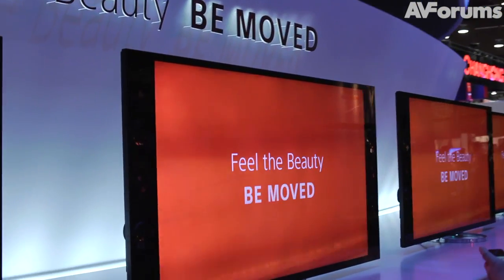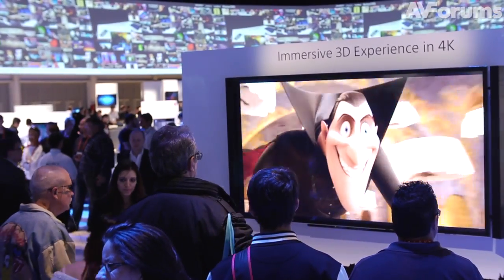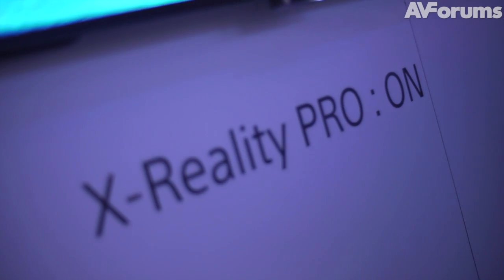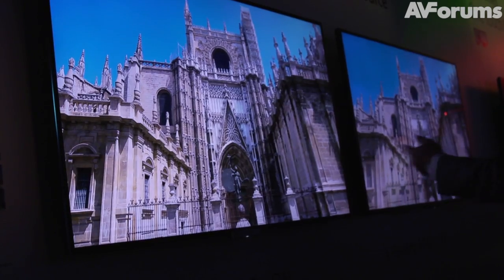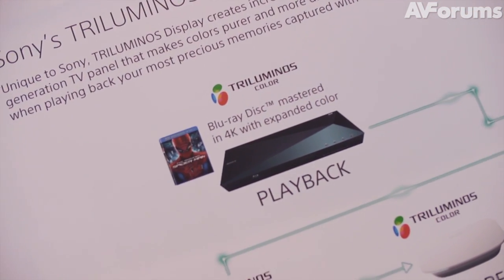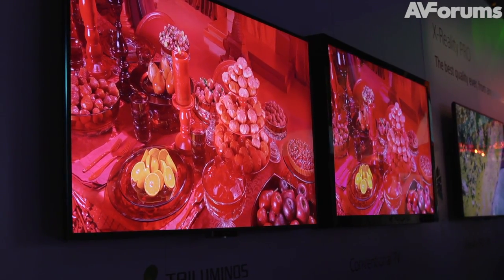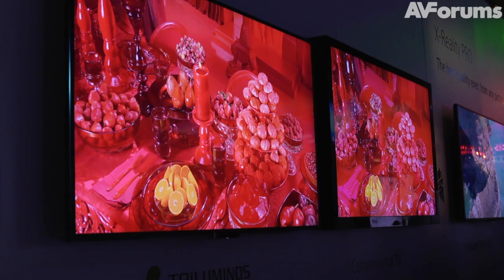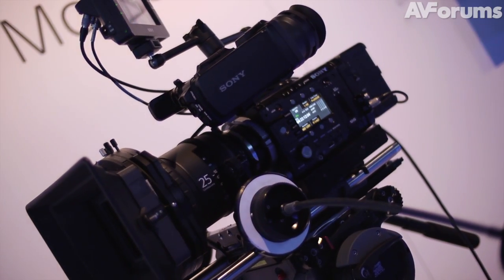CES 2013: Sony launch new 4K Ultra HD TVs and a 4K eco system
Tim Page from Sony Europe takes us through the new Ultra HD 4K TVs and explains the Sony 4K Eco system, from cinema cameras to 4K delivery in the home.